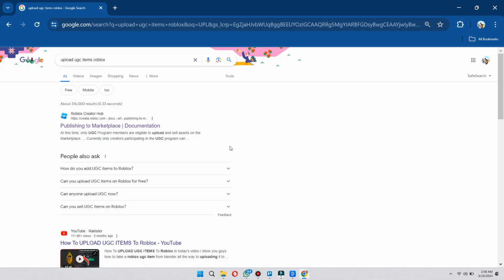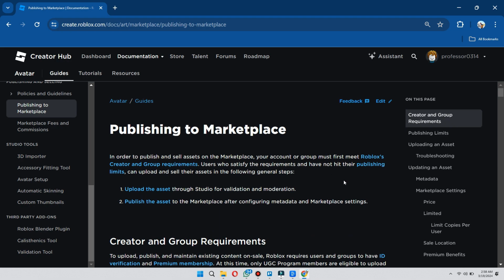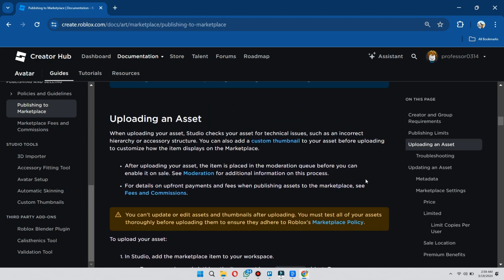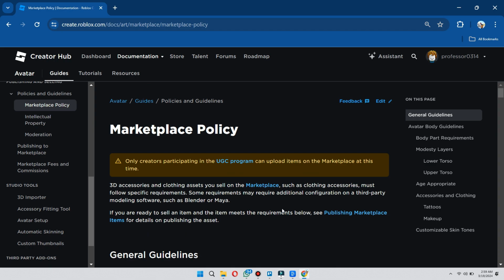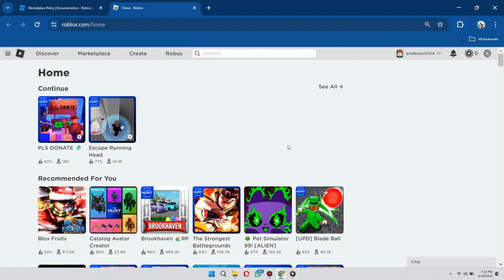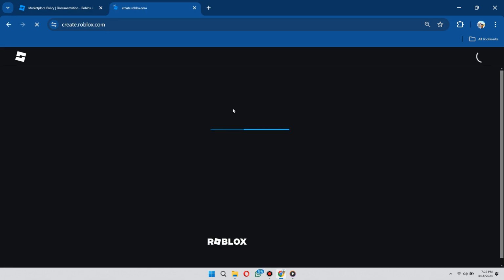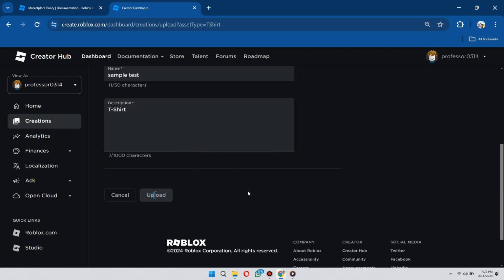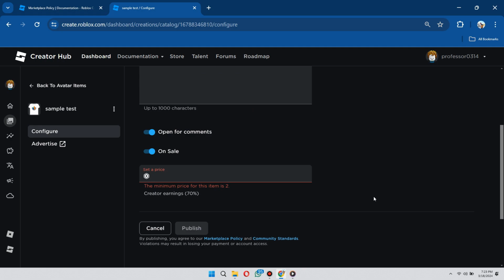How to Upload UGC Items in Roblox | Step by Step (2024)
How to Upload UGC Items in Roblox

In this video I'll show you how to Upload UGC Items in Roblox. The method is very simple and clearly described in the video. Follow all of the steps & Upload UGC Items in Roblox